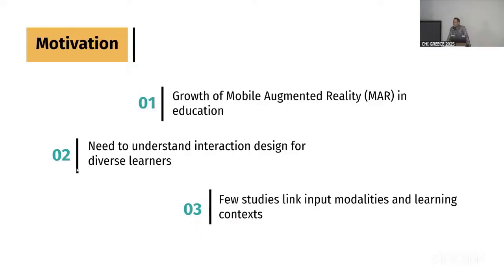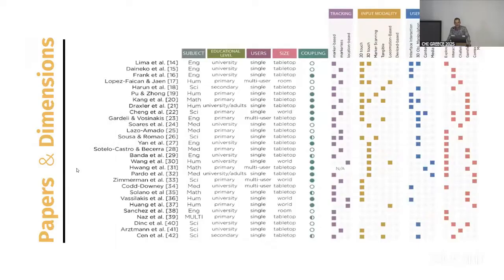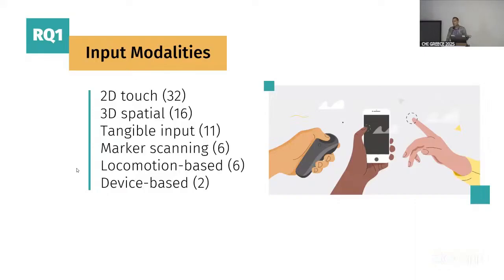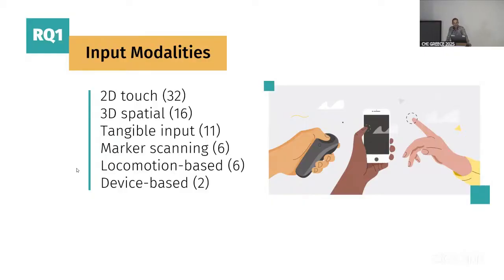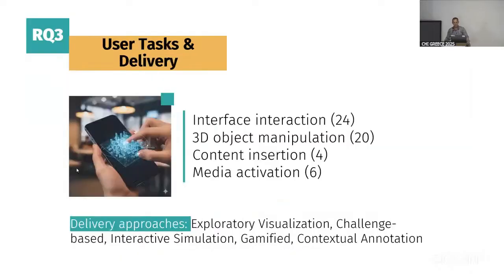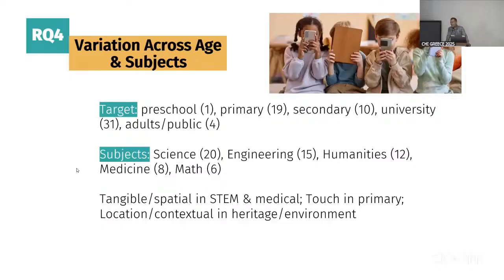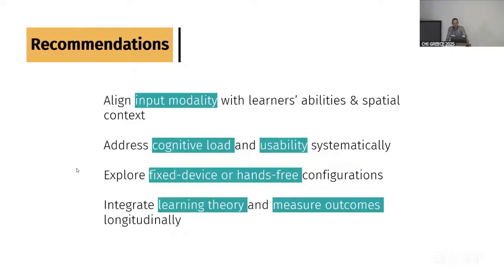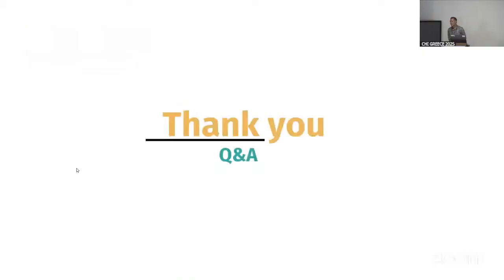Interaction Design in Mobile Augmented Reality in Education: Insights from a Systematic Review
Filippos Tzortzoglou Spyros Vosinakis Anna Gardeli Alivisos Sofos

Mobile Augmented Reality (MAR) is increasingly used in educational settings to support interactive and immersive learning experiences.This paper presents a systematic review of 62 MAR systems published between 2015 and 2025, focusing on interaction design, spatial features, and pedagogical approaches.